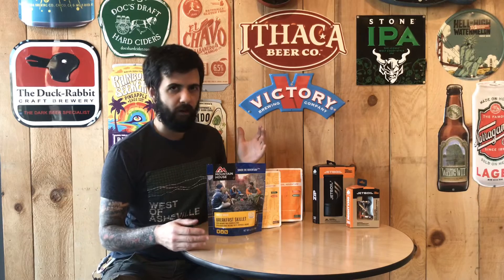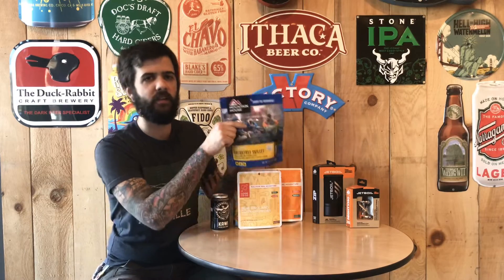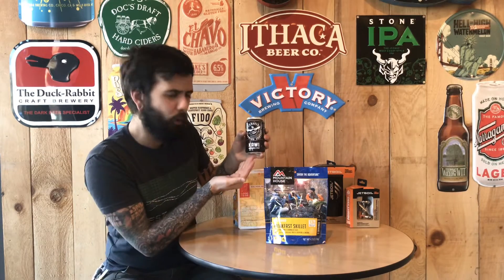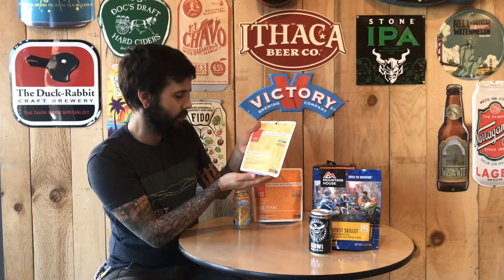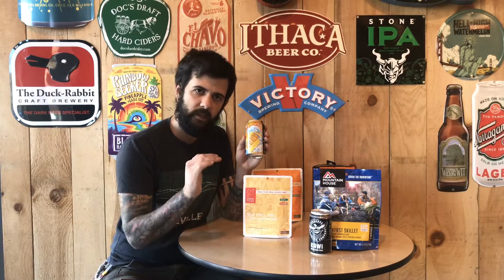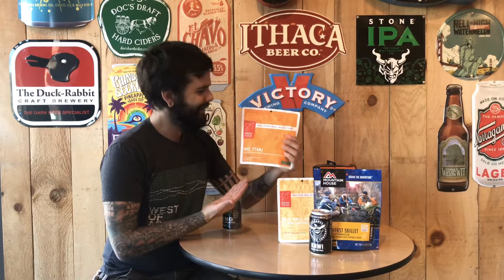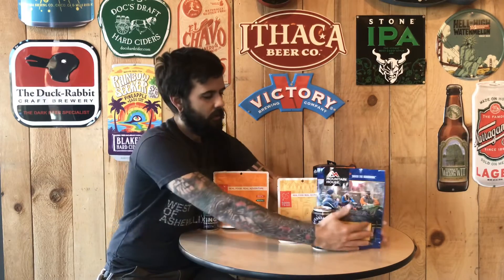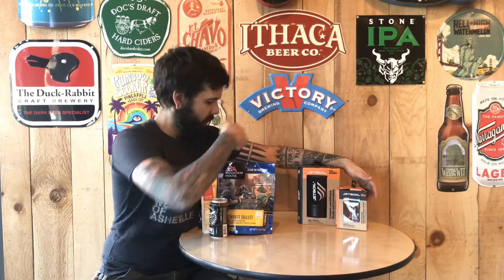Beer and Backpacking Meal Pairings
Derek uses his tastebuds to pair the right beer with the right backpacking meal to ensure a five-star backpacking experience